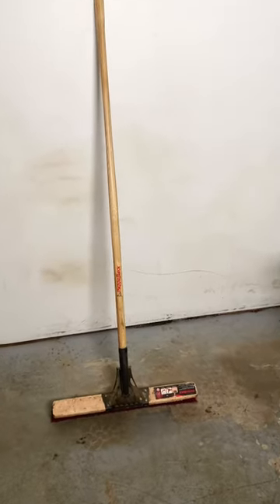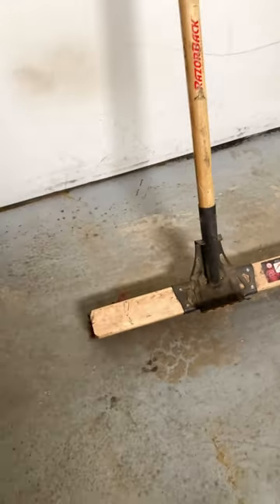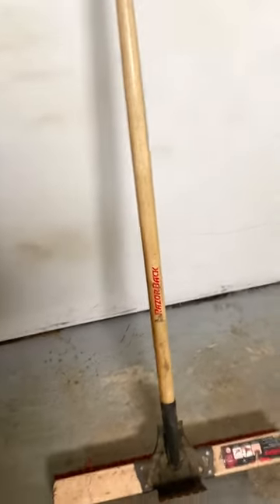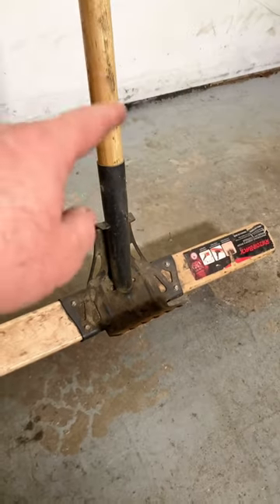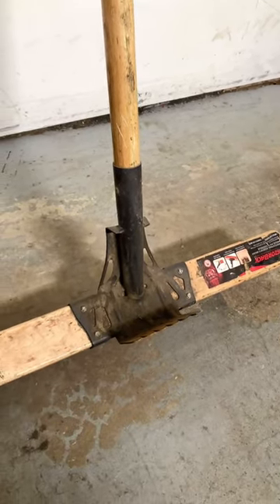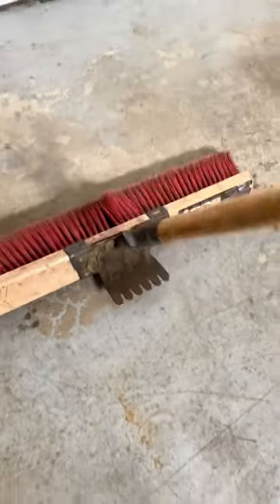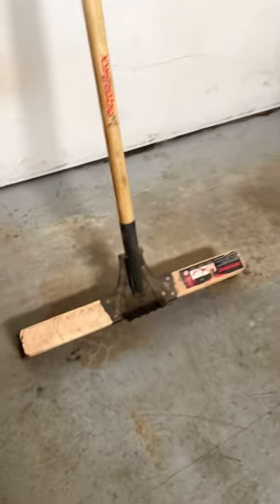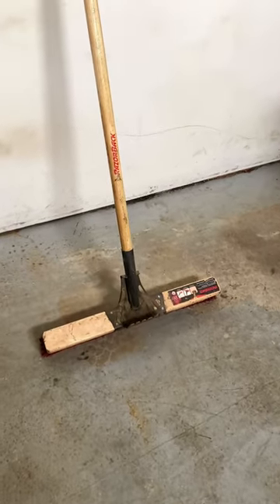The ULTIMATE Push Broom???